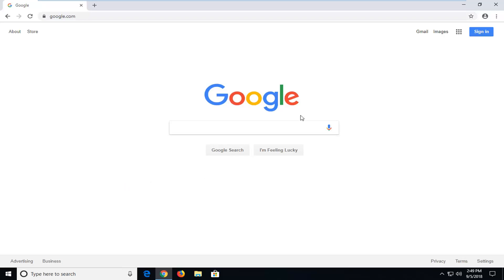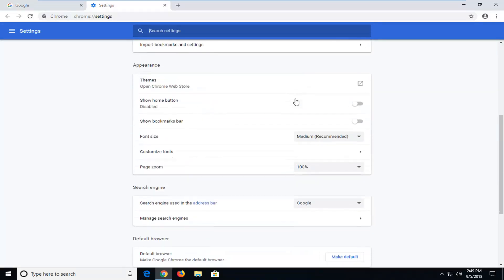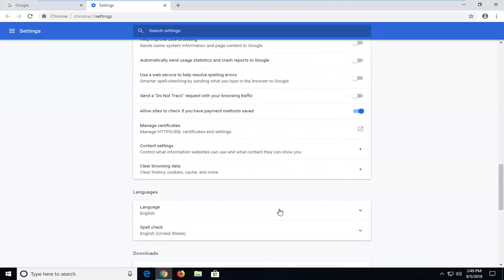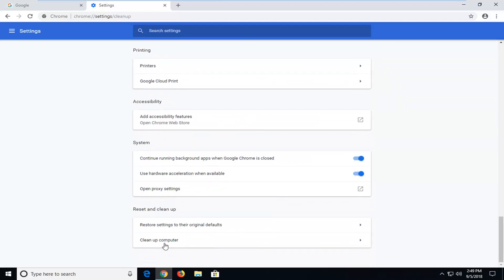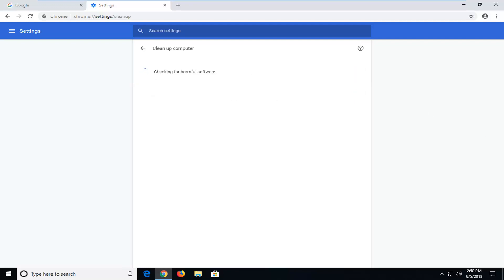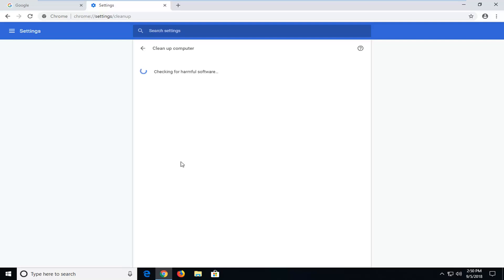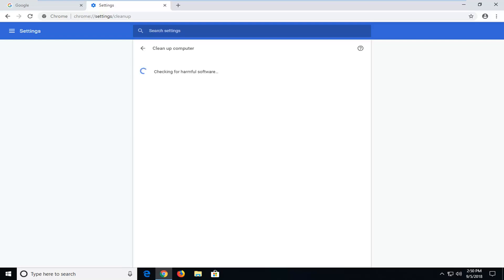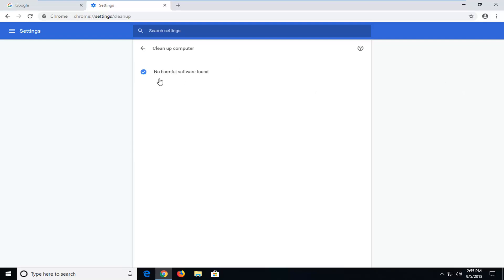How To Use the Google Chrome Malware Scanner And Cleanup Tool [Tutorial]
Believe it or not, Chrome can actually scan your entire computer for malware... just like a standalone antivirus program does. Here's how you do it.